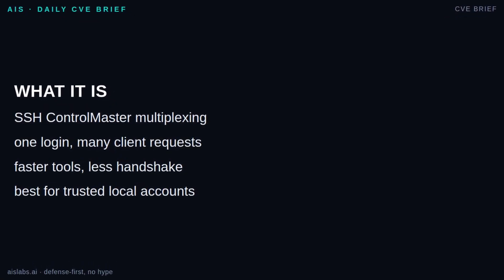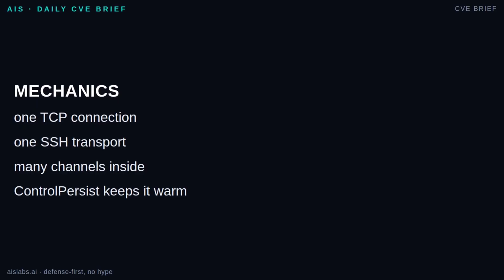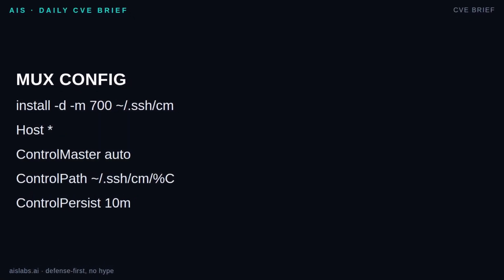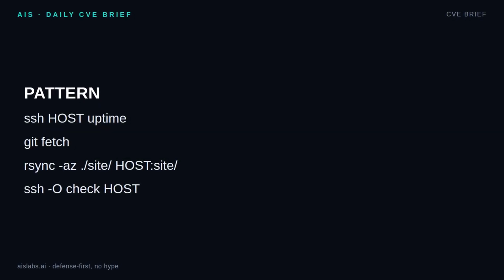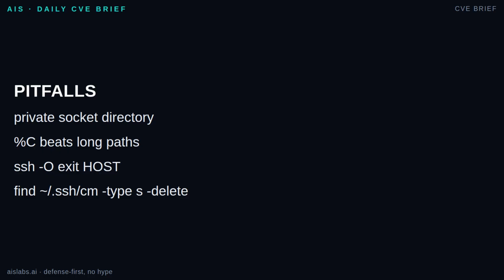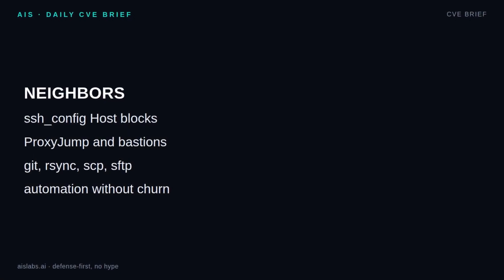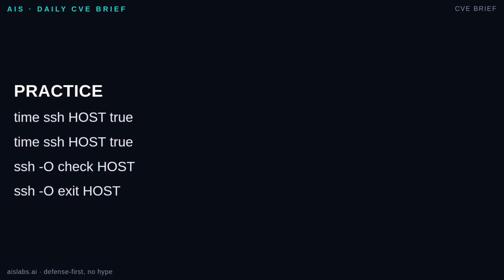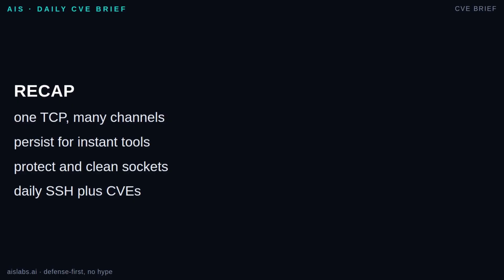SSH ControlMaster Multiplexing: Make Connections Instant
SSH ControlMaster multiplexing reuses one authenticated SSH connection so later shells, git, rsync, scp, and sftp start fast. Episode 25, Practitioner tier, shows ControlMaster, ControlPath, and ControlPersist, why it is one TCP session with many channels, how to choose a safe socket path, and how to clean stale sockets when things look stuck. Part of a daily SSH zero-to-expert administration series for people running their own systems.

install -d -m 700 ~/.ssh/cm
chmod 700 ~/.ssh ~/.ssh/cm

Host *
    ControlMaster auto
    ControlPath ~/.ssh/cm/%C
    ControlPersist 10m

time ssh HOST true
ssh -O check HOST
ssh -O exit HOST
find ~/.ssh/cm -type s -delete

Chapters:
0:00 Intro
0:33 What It Is
1:11 How It Works
1:52 Commands Config
2:35 Worked Scenario
3:11 Pitfalls Security
3:52 Where It Fits
4:30 Try It Yourself
5:09 Recap